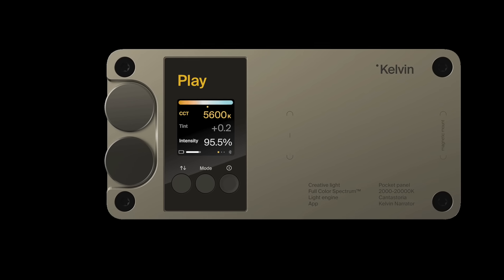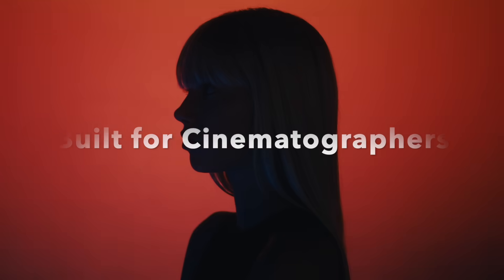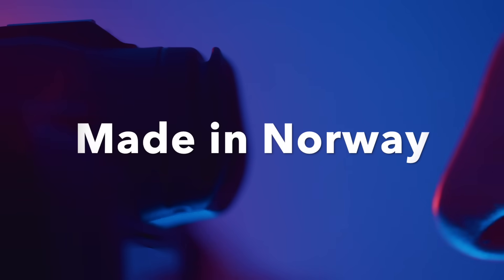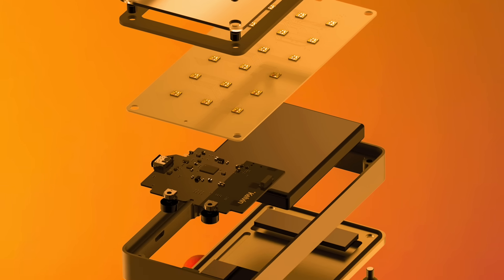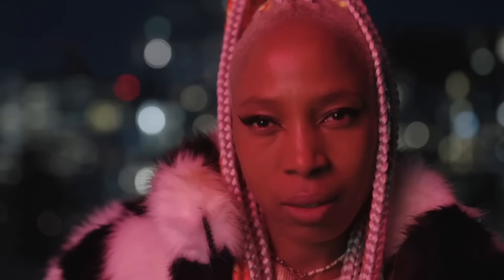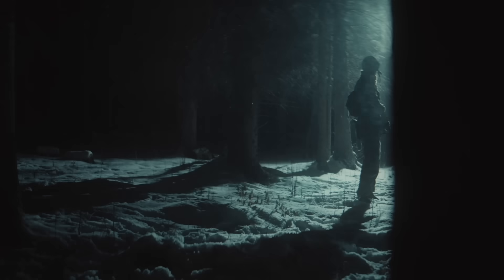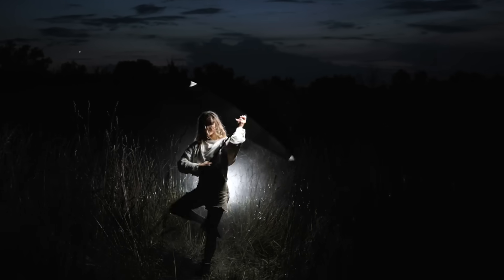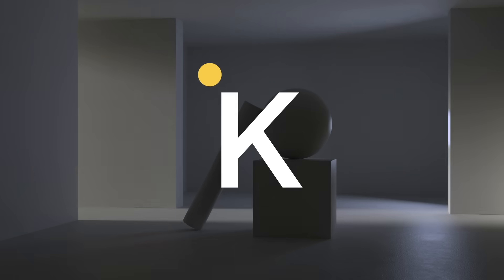Kelvin Play - RGBACL Cinema Pocket Light - with Cantastoria™ RGBACL Six-Color Light Engine 002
Curious about the Play?

Specs:
10W full spectrum LED pocket light
Cantastoria™ RGBACL Six-Color Light Engine (patent pending)
CRI 98 | TLCI 99 | CQS 97 | SSI 86 @3200K | SSI 74 @5600K
2000K to 20000K CCT
IP rating 65
Extra wide beam angle of 106° for more flexibility
Bluetooth, Kelvin Narrator App for iOS/Android
2 x 1/4″-20 Female Thread Mounting
Kelvin MagTech™ for accessory (proprietary)
2-Hour Runtime without charging
USB-C
Sturdy aluminium housing